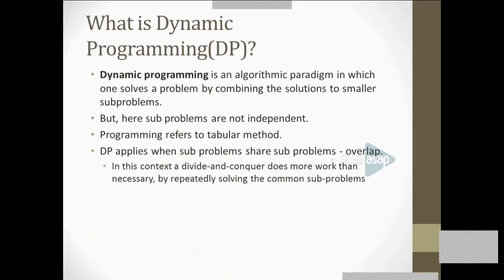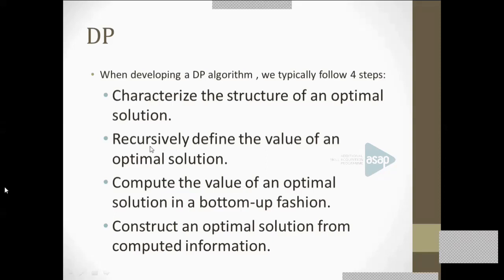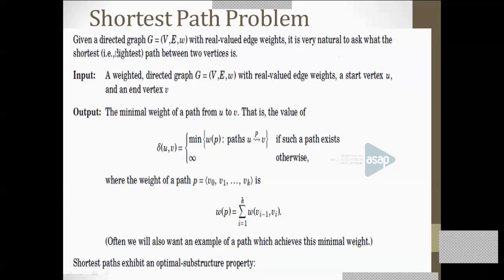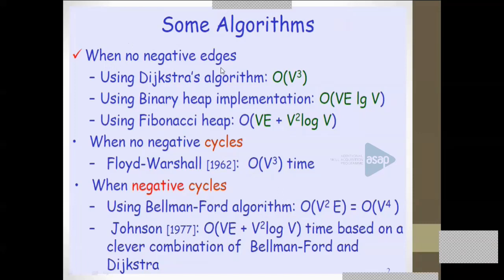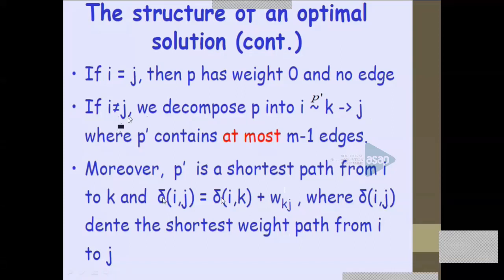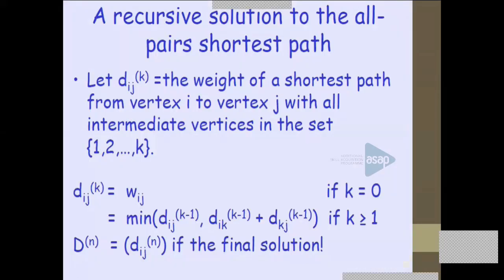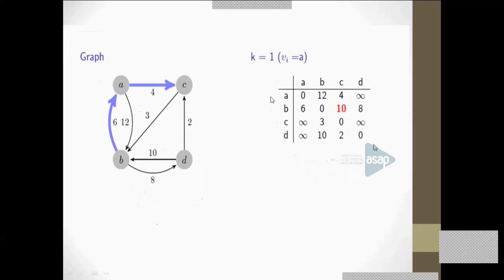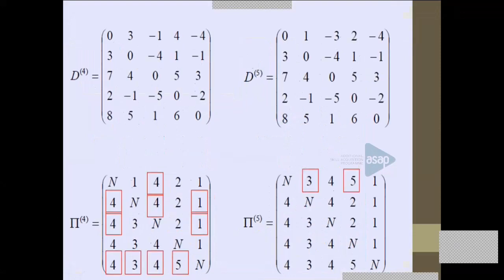ASAP Engineering Session 108 | 𝐈𝐓 | 𝐒𝟒 | 𝐃𝐲𝐧𝐚𝐦𝐢𝐜 𝐏𝐫𝐨𝐠𝐫𝐚𝐦𝐦𝐢𝐧𝐠 - 𝐃𝐫 𝐒𝐦𝐢𝐭𝐡𝐚𝐦𝐨𝐥 𝐌 𝐁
𝐁𝐫𝐚𝐧𝐜𝐡: 𝐈𝐧𝐟𝐨𝐫𝐦𝐚𝐭𝐢𝐨𝐧 𝐓𝐞𝐜𝐡𝐧𝐨𝐥𝐨𝐠𝐲

𝐒𝐞𝐦𝐞𝐬𝐭𝐞𝐫: 𝟒

𝐒𝐮𝐛𝐣𝐞𝐜𝐭: 𝐀𝐥𝐠𝐨𝐫𝐢𝐭𝐡𝐦 𝐀𝐧𝐚𝐥𝐲𝐬𝐢𝐬 & 𝐃𝐞𝐬𝐢𝐠𝐧

𝐌𝐨𝐝𝐮𝐥𝐞: 𝟓

𝐓𝐨𝐩𝐢𝐜: 𝐃𝐲𝐧𝐚𝐦𝐢𝐜 𝐏𝐫𝐨𝐠𝐫𝐚𝐦𝐦𝐢𝐧𝐠 - 𝐀𝐥𝐥 𝐏𝐚𝐢𝐫 𝐒𝐡𝐨𝐫𝐭𝐞𝐬𝐭 𝐏𝐚𝐭𝐡 𝐏𝐫𝐨𝐛𝐥𝐞𝐦

𝐒𝐞𝐬𝐬𝐢𝐨𝐧 𝐛𝐲: 𝐃𝐫 𝐒𝐦𝐢𝐭𝐡𝐚𝐦𝐨𝐥 𝐌 𝐁, 𝐀𝐬𝐬𝐨𝐜𝐢𝐚𝐭𝐞 𝐏𝐫𝐨𝐟𝐞𝐬𝐬𝐨𝐫 & 𝐇𝐞𝐚𝐝, 𝐃𝐞𝐩𝐭 𝐨𝐟 𝐂𝐨𝐦𝐩𝐮𝐭𝐞𝐫 𝐒𝐜𝐢𝐞𝐧𝐜𝐞 & 𝐄𝐧𝐠𝐢𝐧𝐞𝐞𝐫𝐢𝐧𝐠, 𝐋𝐁𝐒 𝐂𝐨𝐥𝐥𝐞𝐠𝐞 𝐨𝐟 𝐄𝐧𝐠𝐢𝐧𝐞𝐞𝐫𝐢𝐧𝐠, 𝐊𝐚𝐬𝐚𝐫𝐚𝐠𝐨𝐝